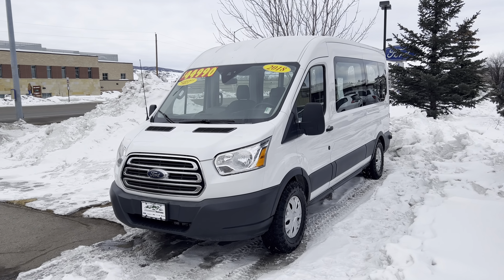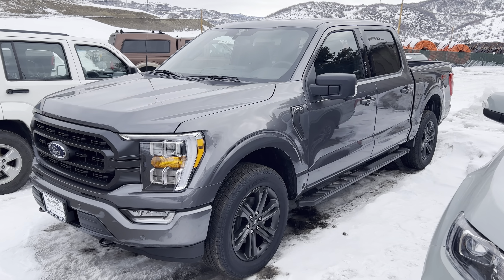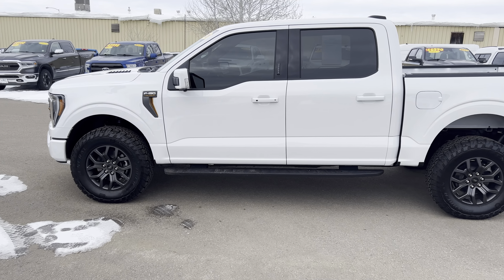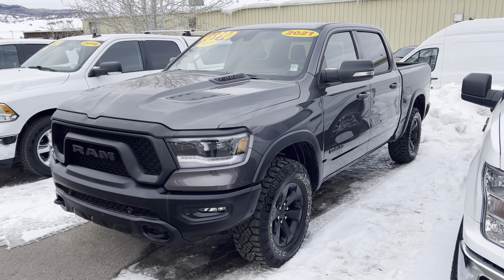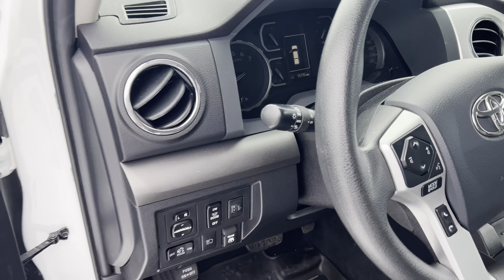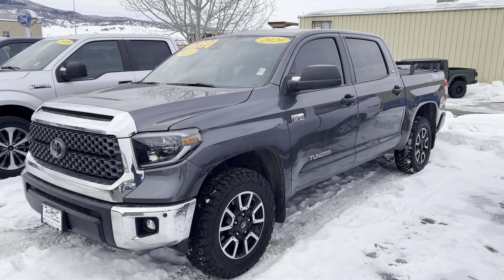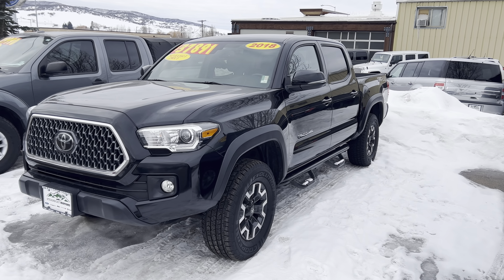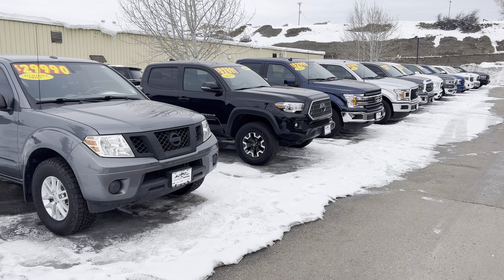Steamboat Motors- This Week’s Trucks February 9th 2022